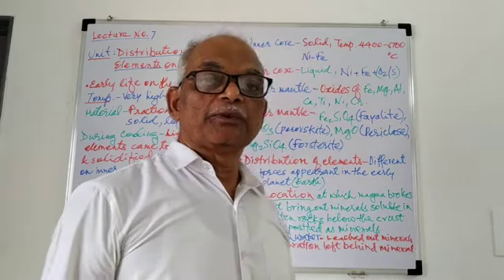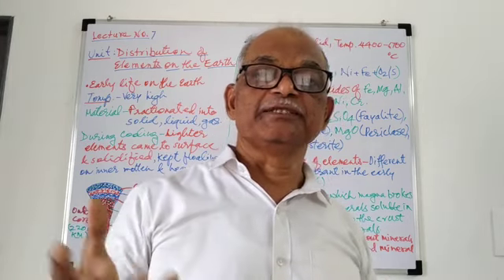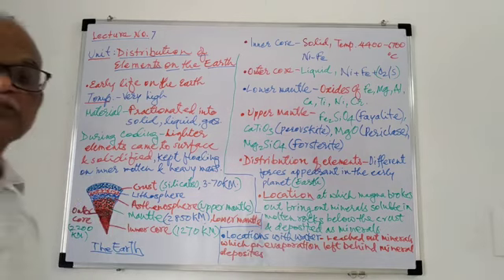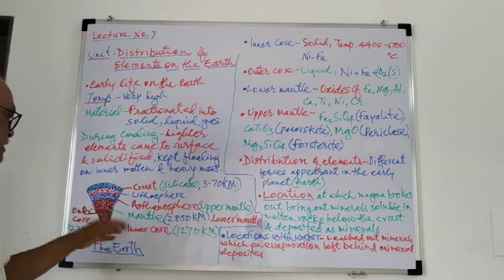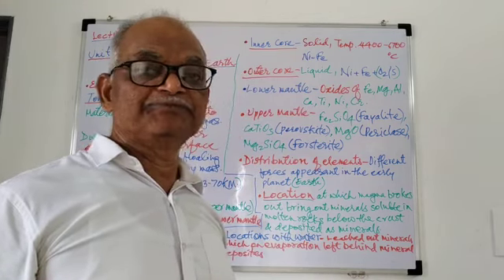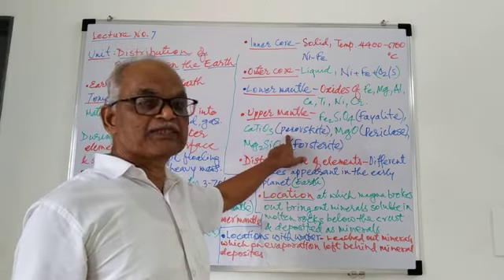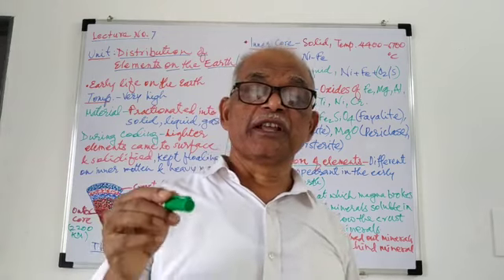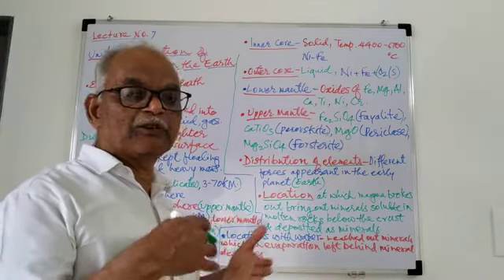Distribution of Elements on the 4541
Chemistry suitable for MPSC, UPSC, M.Sc., B.Sc., and Jr. College students.
It gives information regarding structure of the earth, chemical composition of the various layers of the earth.
How are the elements distributed on the earth?@dr.armschemistry4541